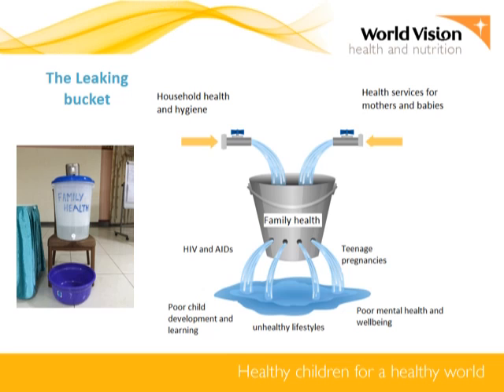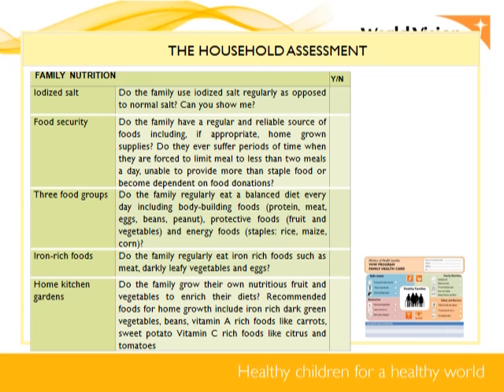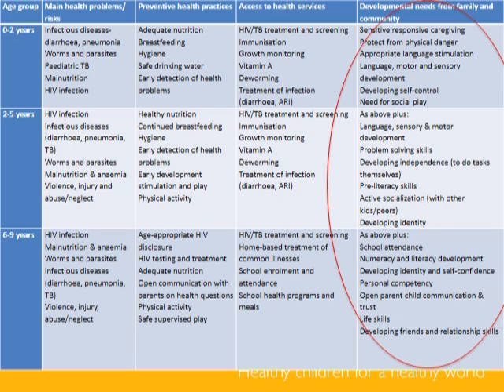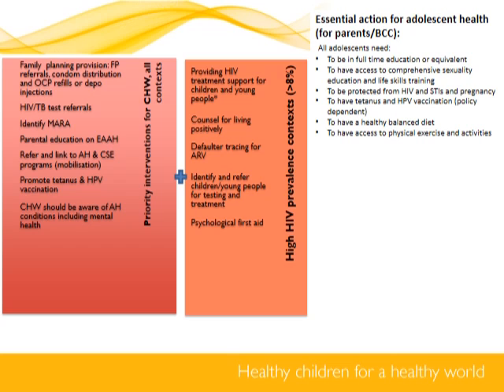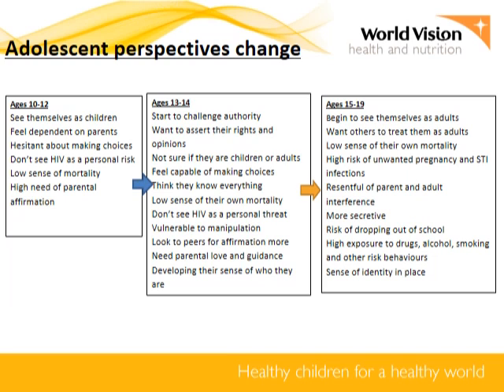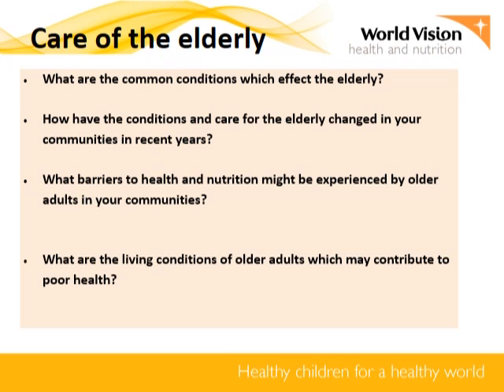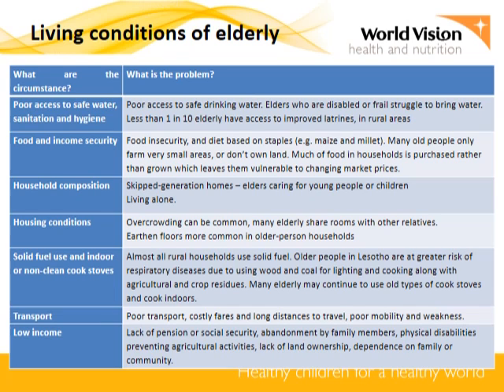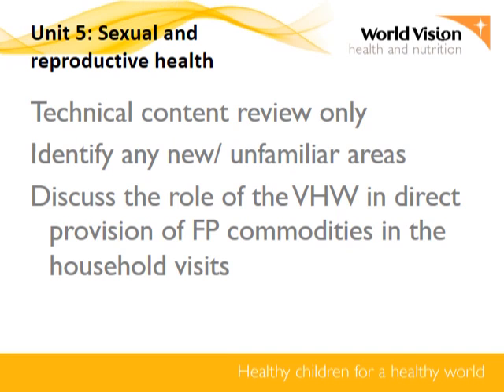11 Healthy Families -part 2